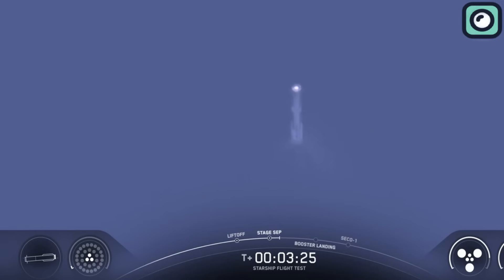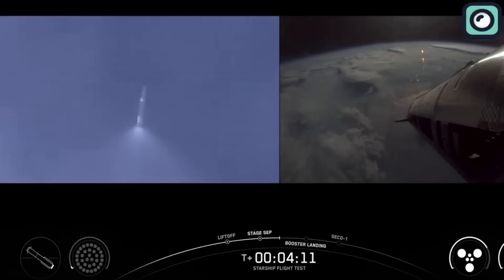What Actually Happened On Starship Flight 9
Starship’s long-awaited ninth integrated flight test had all the ingredients of a high-stakes milestone: an upgraded vehicle, high anticipation, and new mission objectives that pushed the envelope further than ever before. Following months of preparation, engineering enhancements, and regulatory clearances, Starship Flight 9 aimed to accomplish what few experimental spacecraft ever dare—test the boundary between control and chaos.
The SpaceX team had been working intensively on improvements after the previous flights, particularly around hot-staging performance, engine reliability, and the critical re-entry phase. Engineers refined vehicle systems to boost the chance of success in key areas like payload deployment, booster reuse testing, and improved data collection from atmospheric re-entry. With eyes set on future lunar and Martian missions, every test flight has become a puzzle piece in SpaceX’s grand vision for interplanetary travel.
At T minus ten seconds, the countdown had entered its final stretch. A low rumble began to swell. At T-zero, all thirty-three Raptor engines on the Super Heavy booster roared to life. The ground shook beneath the launchpad in Boca Chica, Texas. The sheer power of the liftoff sent shockwaves through the surrounding area, and at T plus thirty seconds, the vehicle was clearly visible, climbing rapidly into the morning sky.
At T plus forty seconds, the crowd marveled as the rocket arced overhead. It was an awe-inspiring sight. Spectators and engineers alike noted the significance—thirty-three out of thirty-three engines had ignited successfully, a full power liftoff, marking a promising start for a vehicle historically prone to early-stage hiccups. The giant Super Heavy booster, powering Starship on its back, surged skyward.
By T plus one minute and six seconds, the vehicle approached the point of maximum aerodynamic pressure—Max Q—the moment when dynamic forces on the rocket are at their peak. Passing through Max Q smoothly is essential. Moments later, the flight team confirmed everything was proceeding nominally, with stable chamber pressures across all engines.